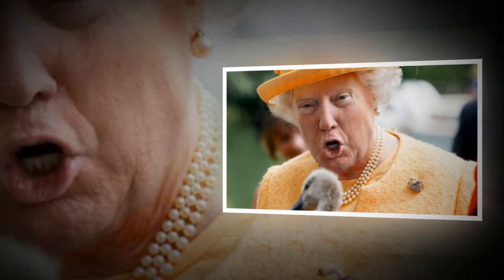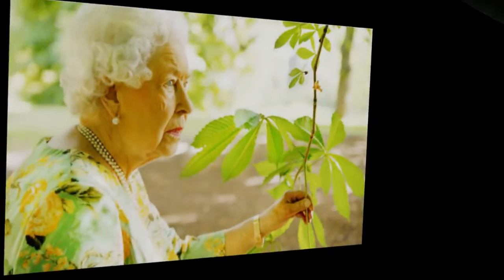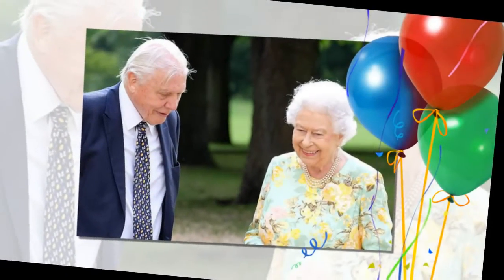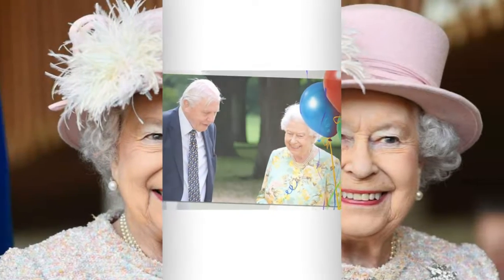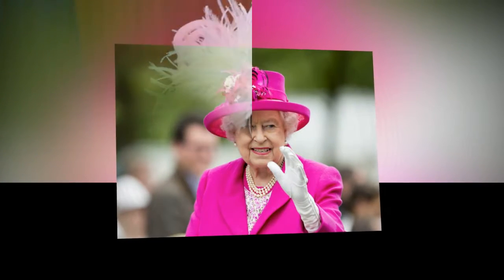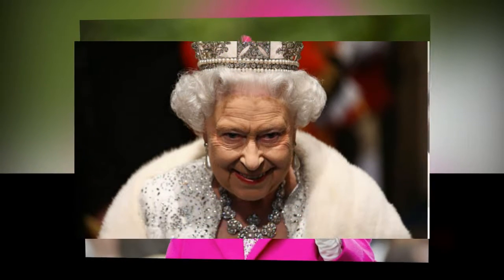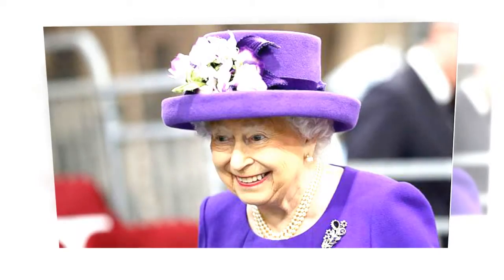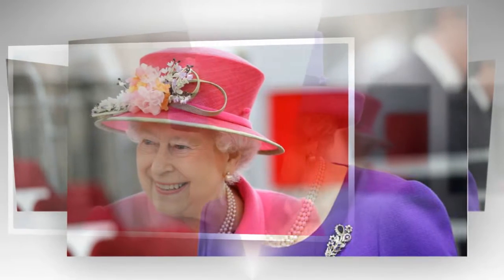`What is the Queen doing with her Buckingham Palace?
Buckingham Palace’s facade will be transformed into a vibrant rainforest tonight, marking a global conservation mission led by the Queen.